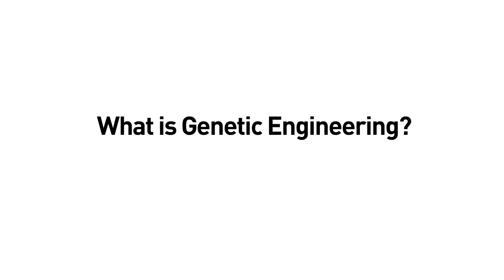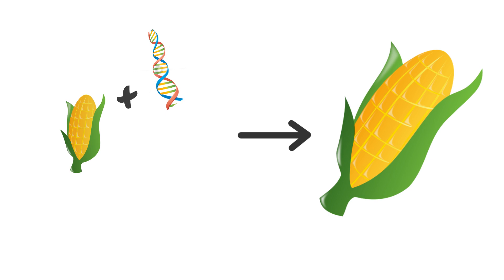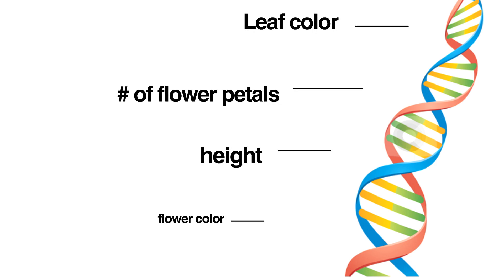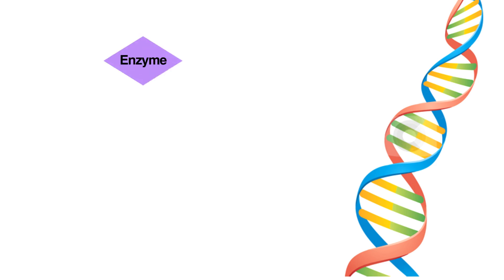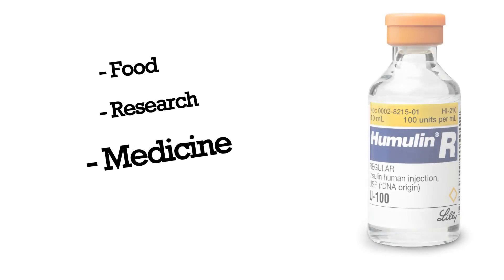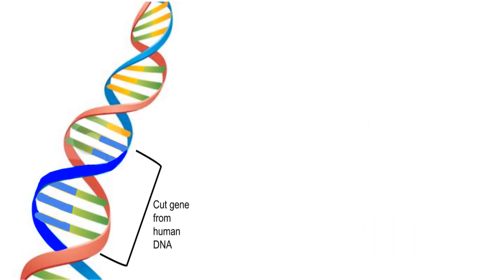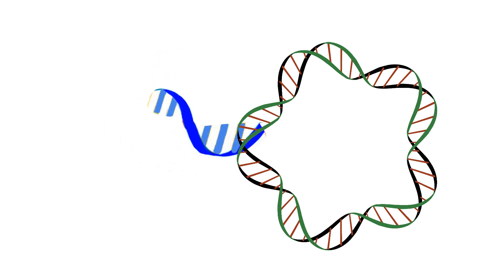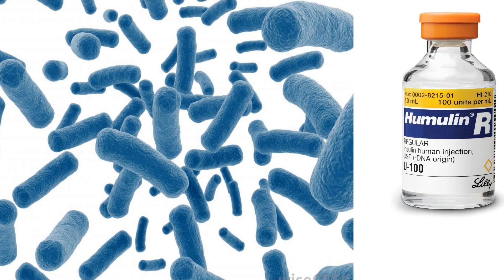What is Genetic Engineering?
Learn about how genetic engineering works and how it can be applied in science.